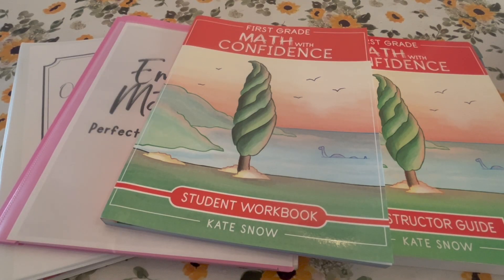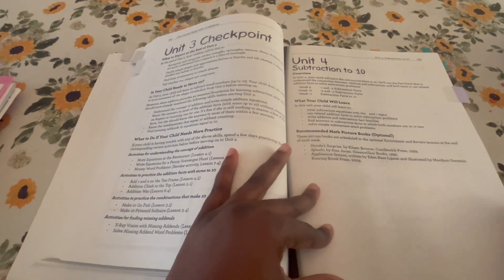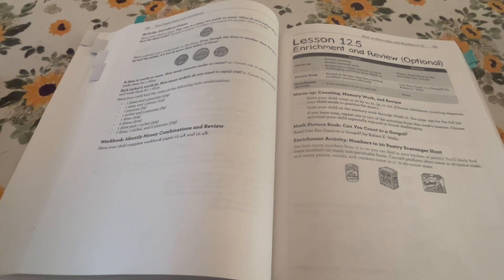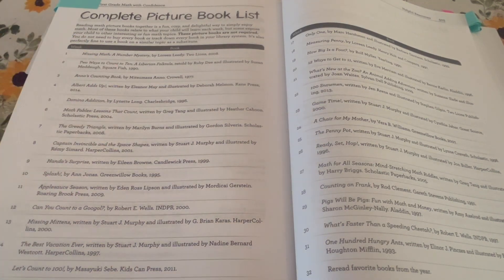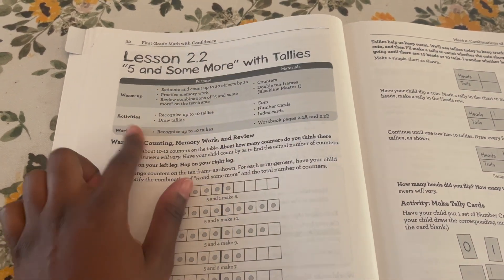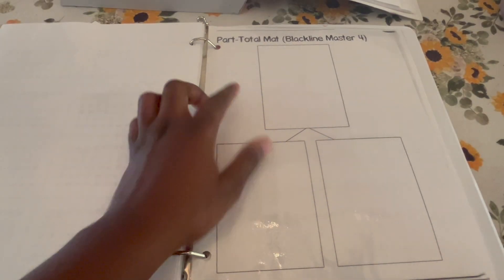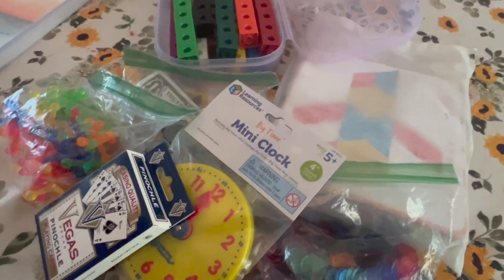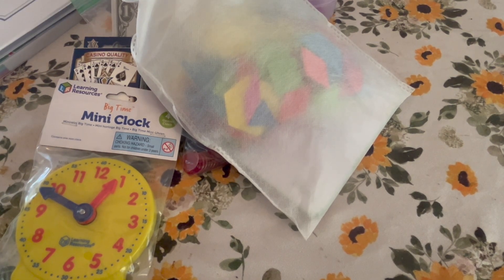Math with Confidence First Grade Curriculum | All You Need to Know for Homeschool Success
📚 Dive into the Math with Confidence First Grade curriculum in this detailed review! I’m sharing everything you need to know about this homeschool-friendly math program, including lesson structure, materials, and how it simplifies teaching math to young learners. Whether you're a first-time homeschooler or exploring new options, this video will give you insights to decide if Math with Confidence is right for your family.

First Grade Math with Confidence Student Workbook
First Grade Math with Confidence Instructor Guide